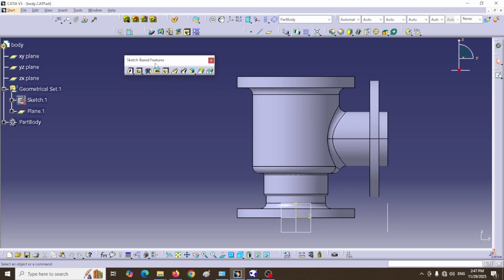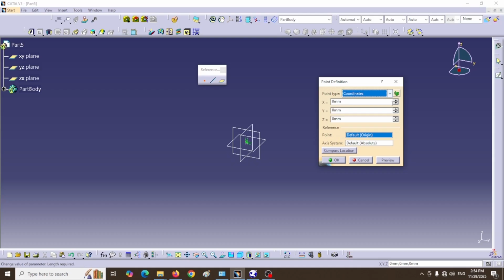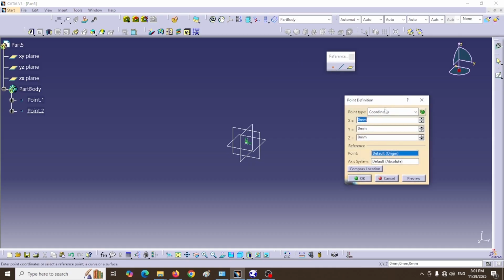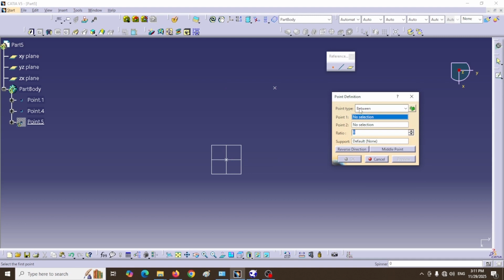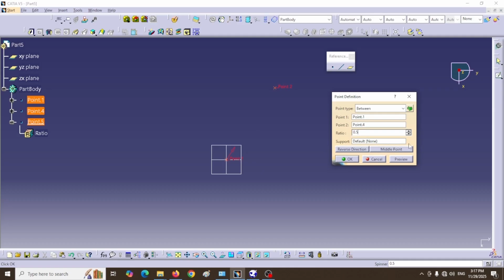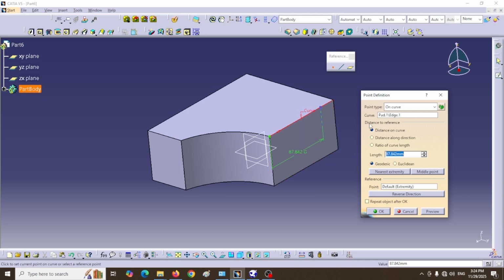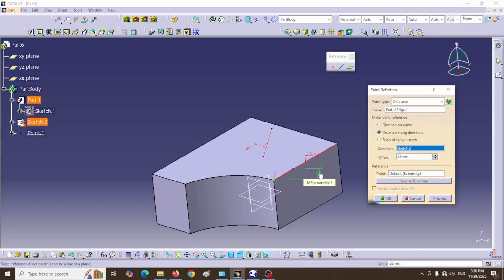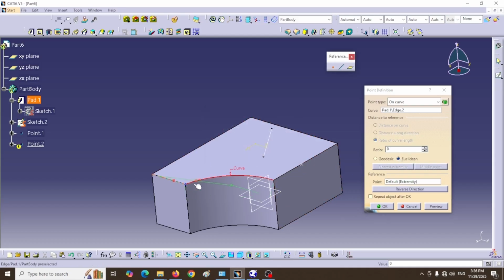CATIA V5 Part Design: Master Point Creation #1 (Coordinates, Between & On Curve)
Welcome to lesson 13. We begin our deep dive into the Reference Elements toolbar in CATIA Part Design. This essential first part focuses on the foundational methods of the Point tool.
Learn how to use Coordinates for precise spatial placement, the Between method for relational points, and all the critical sub-options of On Curve. We also unlock the secret difference between Geodesic (on the curve) and Euclidean (chord) measurement modes.
Key Topics in this Lesson: Coordinates, Between, On Curve (Distance/Direction/Ratio), Geodesic vs. Euclidean.

00:00 - Introduction to Reference Elements Toolbar & Point Tool
03:22 – Describing the point definition window
04:15 - Point Creation Method 1: Coordinates
05:34 - Using Coordinates and Axis System Reference
09:11 - Point Creation Method 2: Between (Ratio & Middle Point)
13:37 - Point Creation Method 3: On Curve – Distance on Curve
15:25 - On Curve: Distance along Direction (Defining a new Axis)
18:43 - On Curve: Ratio of Curve Length
19:35 - Critical Concept: Geodesic vs. Euclidean Measurement Explained
21:00 - Summary and Link to Part B